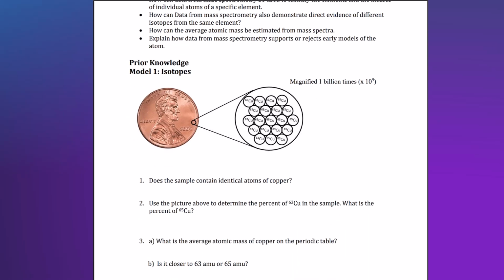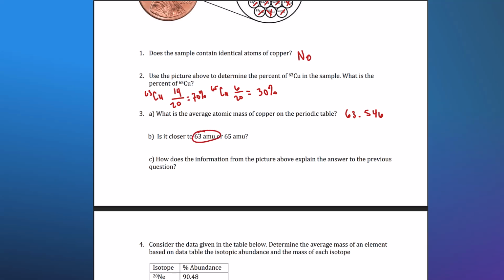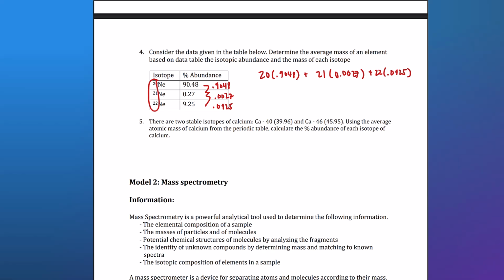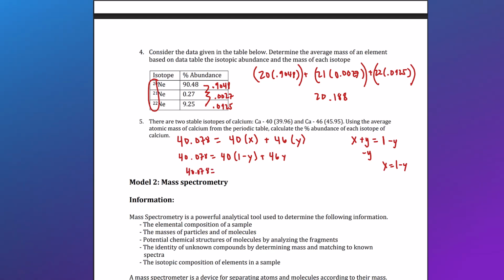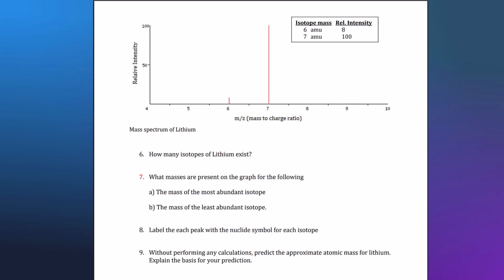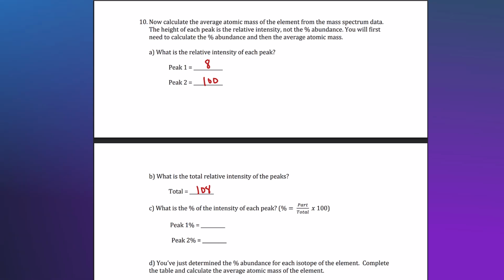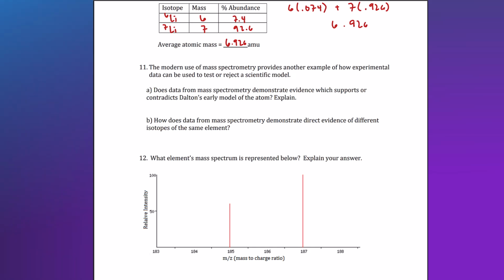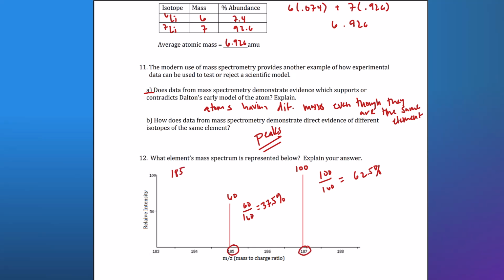Mass Spec POGIL